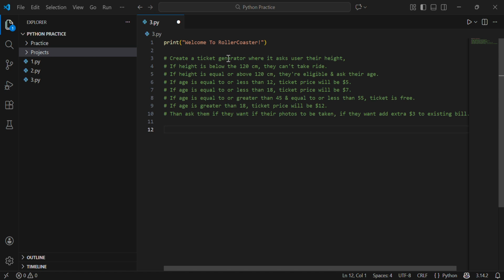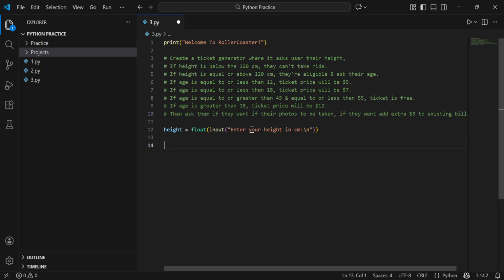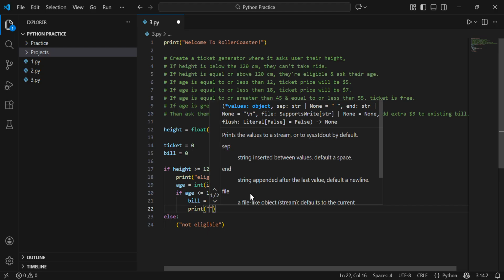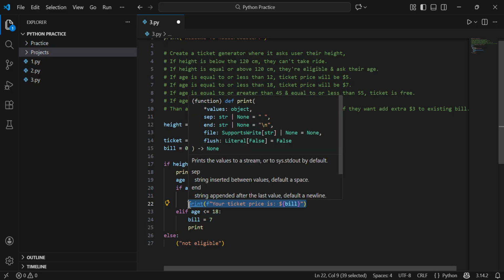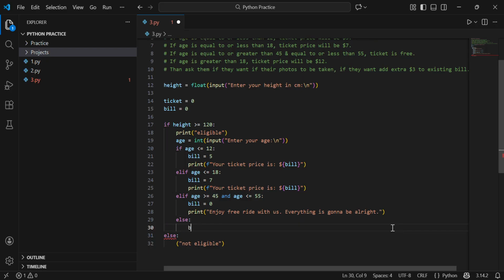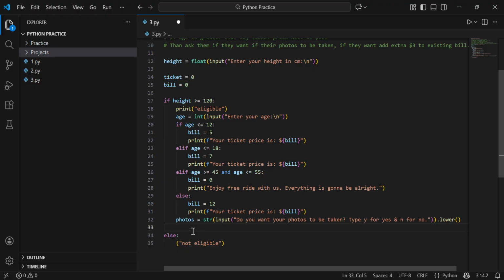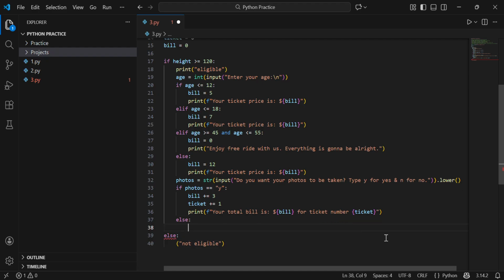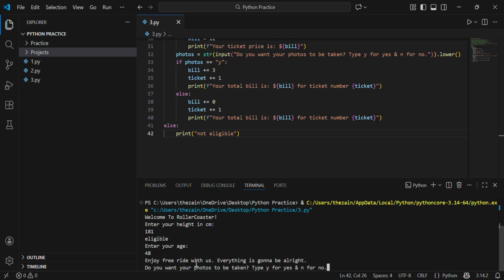Python Project 05!